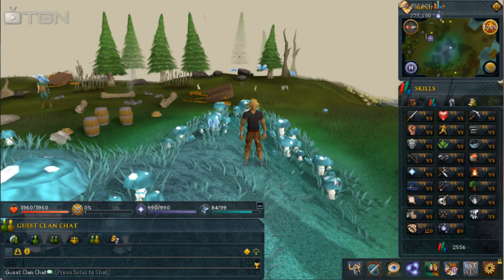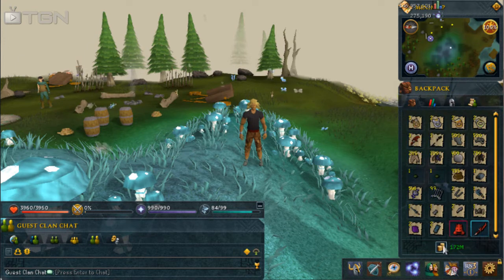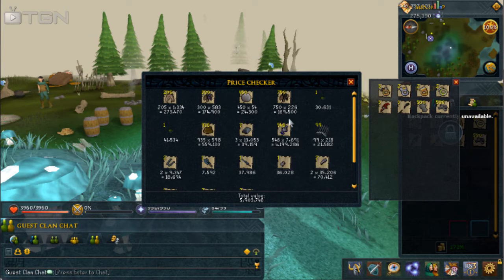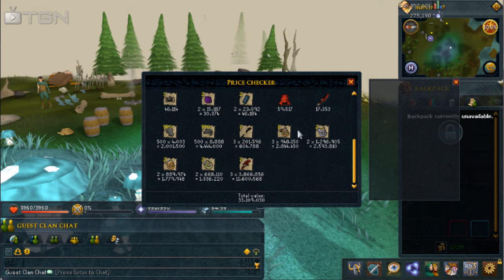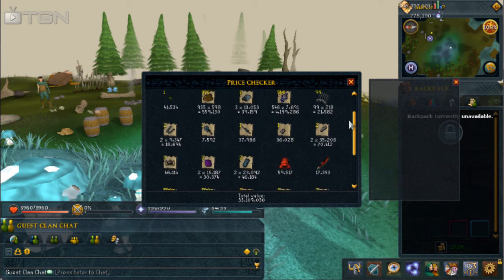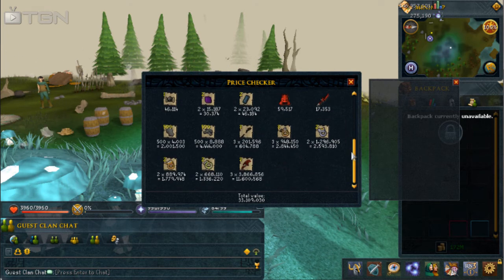500 Drops From: Dagannoth Kings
Good old in-need-of-a-graphical-upgrade DKS up in Waterbirth Dungeon.

-- We trybrid duo'd all the kills
-- Conservative estimate of anywhere between 4.5 - 6 hours for 500 kills with 2-3 rounds per overload dose
--167 rounds (so really 501 kills)
--15 "unique" drops (rings, hatchet, mud staff)
-- 1/33 drop rate, or 1 every 11 rounds
-- Works out to roughly 5m/hour, so 2.5/hour if duo.

PLEASE NOTE that kill rates etc will depend on team size, gear used and spawn rates/world population

Additional "unique" loot I left out:
-- 2 x Spined Chaps
-- 1 x Spined Body
-- 2 x Rockshell Plate
-- 1 x Rockshell Legs
-- 2 x Skeletal Top

If you wear Fremennik Sea Boots 4, then the DKS will drop noted bones, which makes it significantly easier to pick up loot, meaning you can keep all bones if you don't have a Yak. PLEASE NOTE that this does not work on CS/LS.